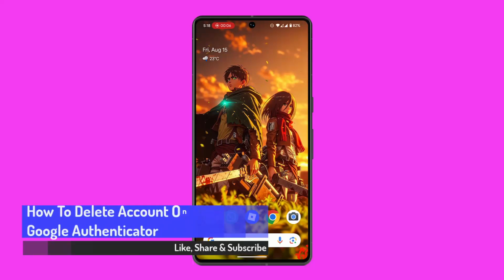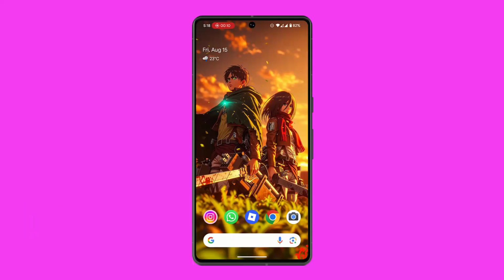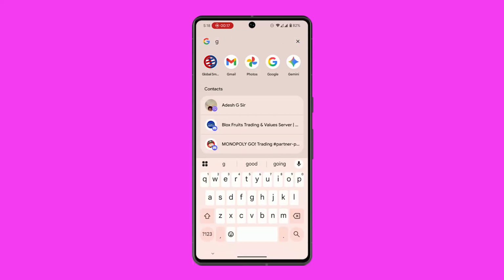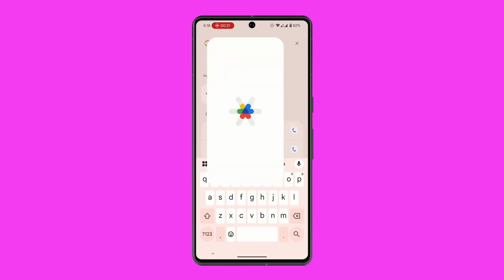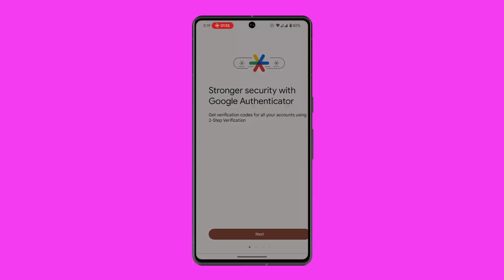How To Delete Account On Google Authenticator !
Learn how to delete an account from the Google Authenticator app in just a few easy steps. Whether you're cleaning up unused accounts or switching devices, this guide will show you how to remove entries securely from Google Authenticator on your smartphone.

Google Authenticator is a widely used app for two-factor authentication (2FA), helping you secure your accounts with time-based one-time passwords. However, if you no longer need access to a particular service or have switched your 2FA method, you might want to delete an account from the app. Keep in mind that deleting an account from Google Authenticator only removes the token from the app—it does not disable two-factor authentication from the actual service. Always make sure to disable 2FA on the corresponding website or app before deleting the entry from Google Authenticator to avoid getting locked out.

To get started, open the Google Authenticator app on your phone. The interface may vary slightly depending on your device and app version, but the steps are similar. Once the app is open and you see the list of accounts, locate the one you want to remove.

Tap on the three-dot icon or profile/initials icon (depending on your version), then go to "Settings" or directly enter "Edit" mode. You’ll see options to manage the list. Long-press on the account you wish to delete. A trash bin icon should appear—tap on it. A confirmation prompt will appear to verify your action. Tap "Delete" or "Remove" to confirm.

This will successfully delete the selected account from your Google Authenticator app. Remember, always double-check that you've disabled 2FA on the corresponding account before doing this to prevent any future login issues.

Timestamps:
0:00 Introduction
0:14 Open Google Authenticator
0:22 Navigate to Settings or Edit mode
0:40 Long-press and tap delete icon
0:54 Conclusion